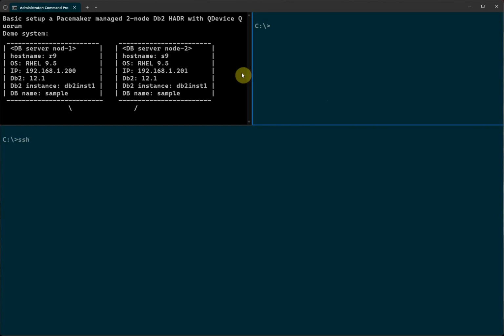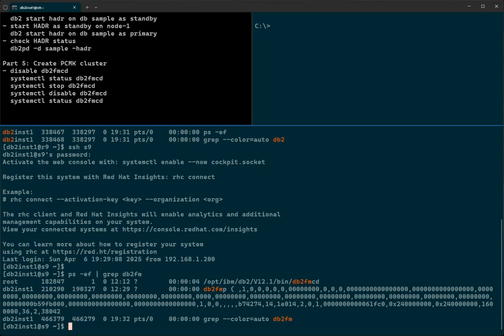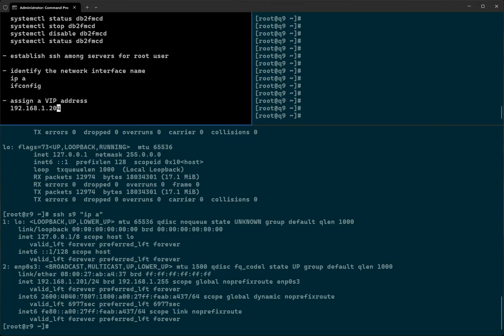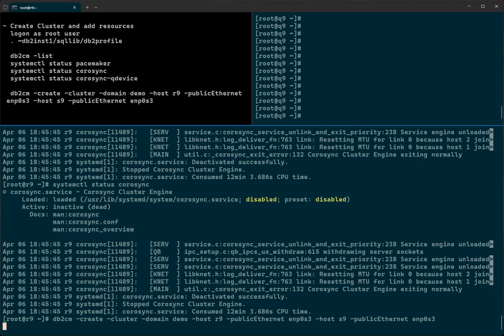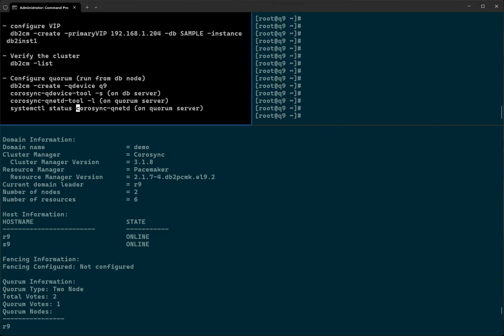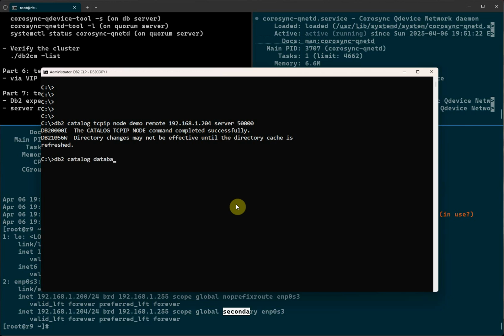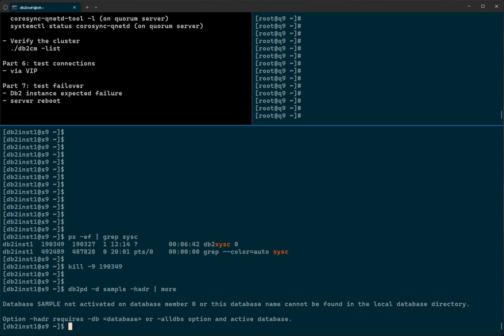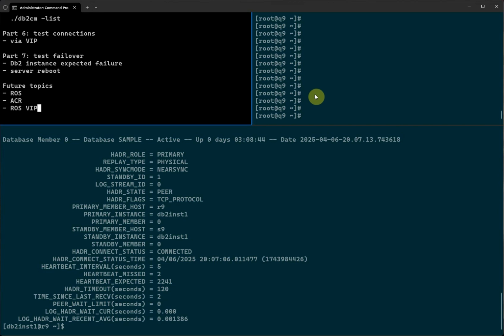Basic setup of Pacemaker managed Db2 2-node HADR with QDevice Quorum Part 2